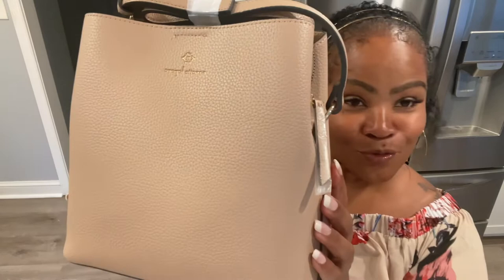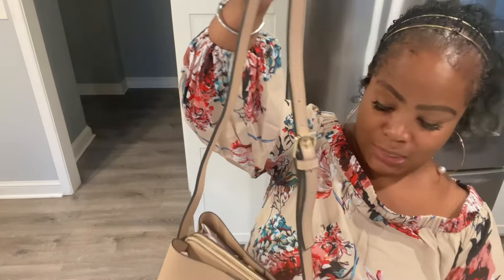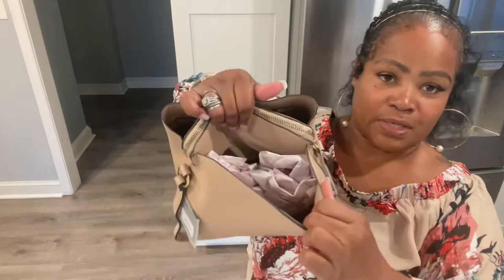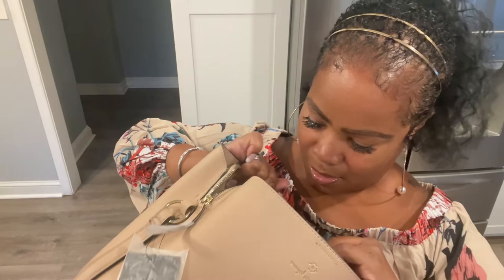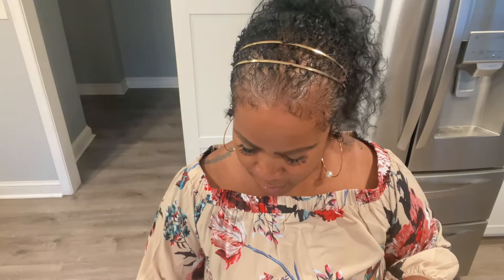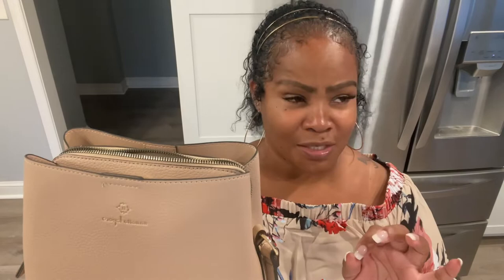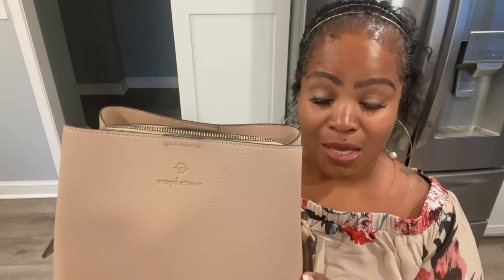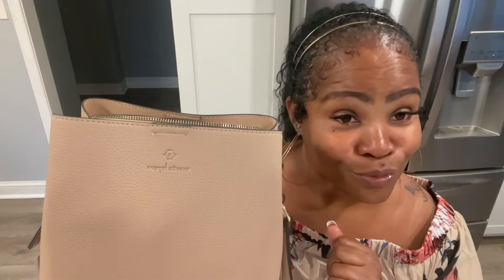NEW BAG ALERT | UNBOXING | NANETTE LEPORE COLLEEN PEEBLE BAG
HERE IS ANOTHER NEW BAG ALERT UNBOXING MY NEW NANETTE LEPORE